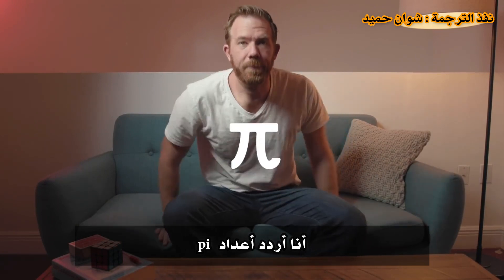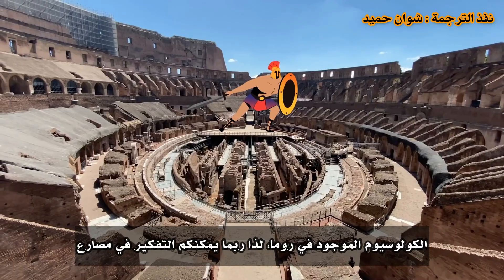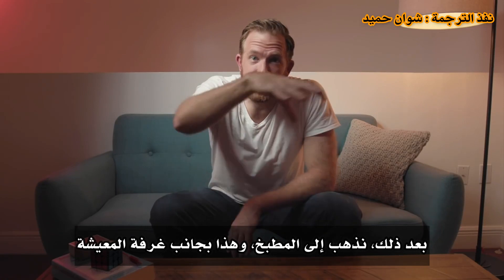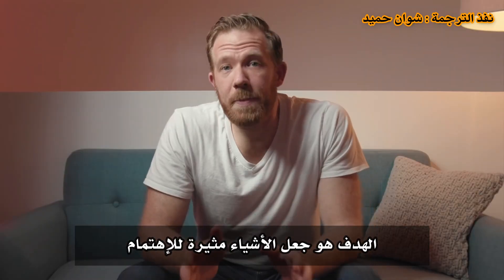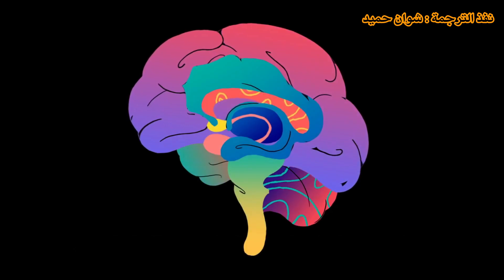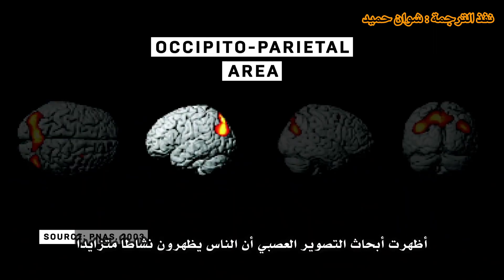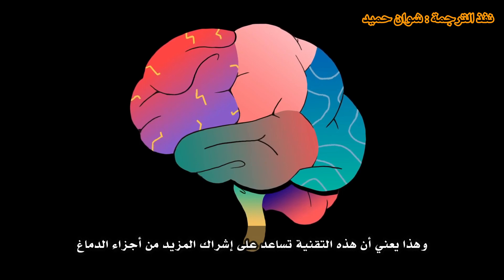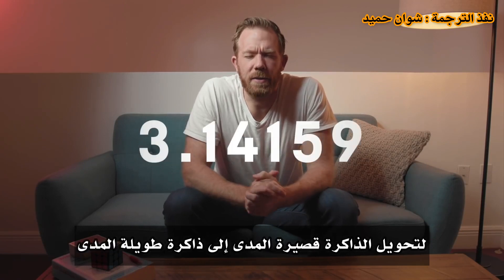كيفية إختراق العقل لتذكر أي شيء تقريباً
يشرح نيلسون ديليس، بطل الولايات المتحدة للذاكرة أربع مرات ، كيف استخدم قصر الذاكرة لحفظ 10000 رقم من  pi، وترتيب أكثر من تسعة أوراق لعب مختلطة وقوائم بمئات الأسماء بعد سماعها مرة واحدة فقط.